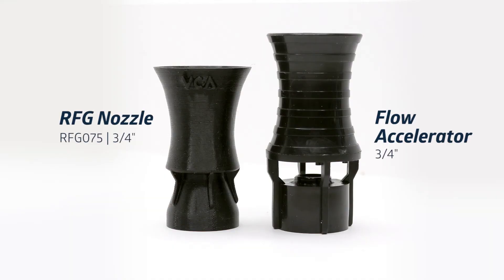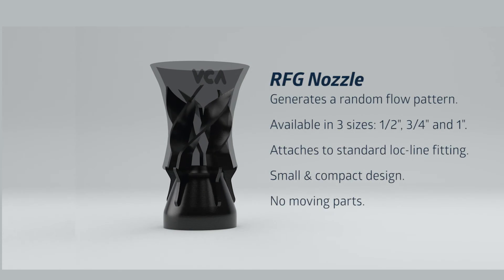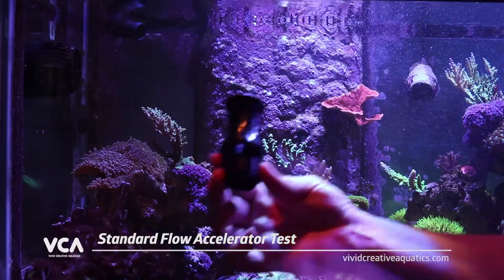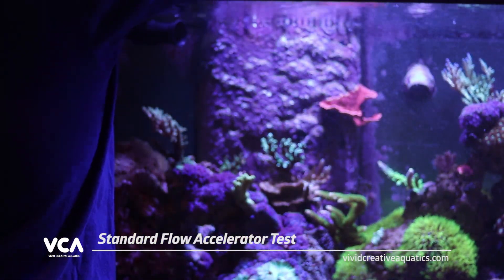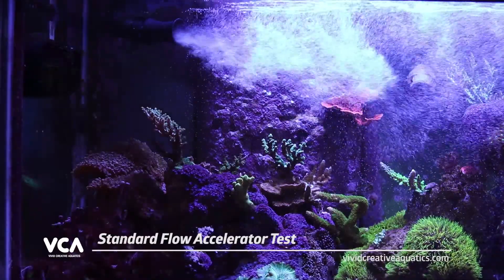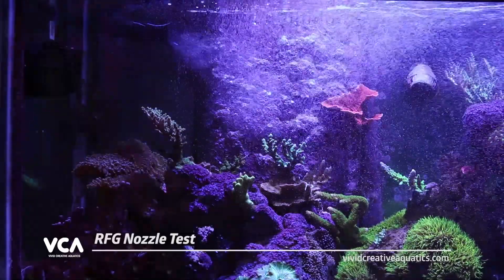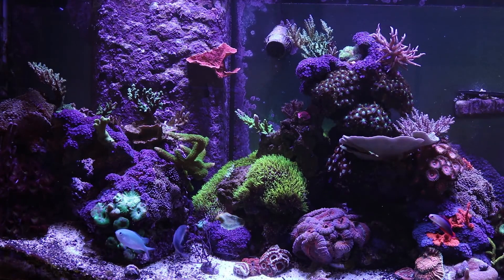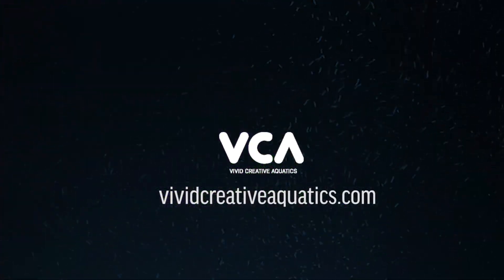Random Flow Generator nozzle vs Accelerator Nozzle - How are they different?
Curious about how the Random Flow Generator, or RFG Nozzle is different from the standard educator or accelerator nozzle you already know about?

First, accelerator nozzles have been around for a long time and they are a good product. They do exactly what they are designed to do, which is to accelerate and increase the flow in your aquarium.

The RFG Nozzle on the other hand has a slightly different approach. This video explains the differences and compares and contrasts the benefits of two different types of nozzle.